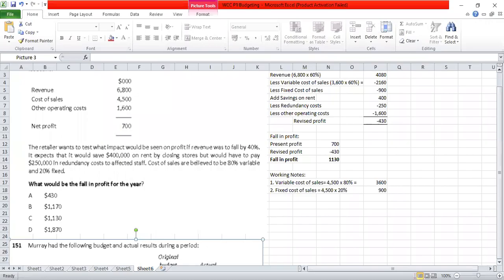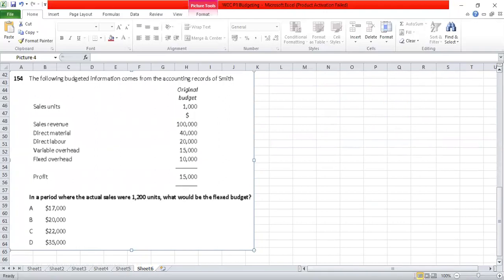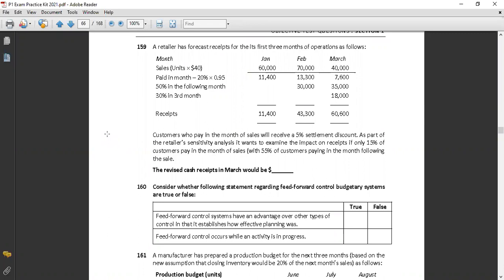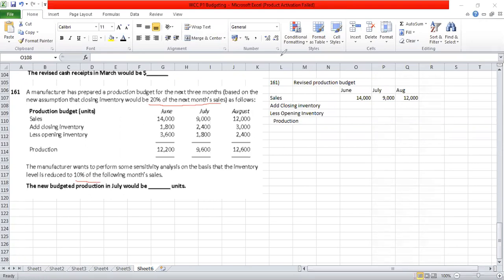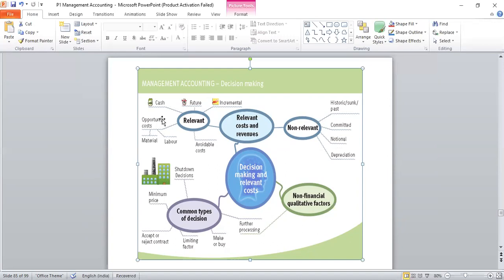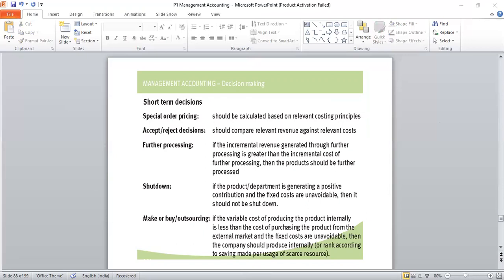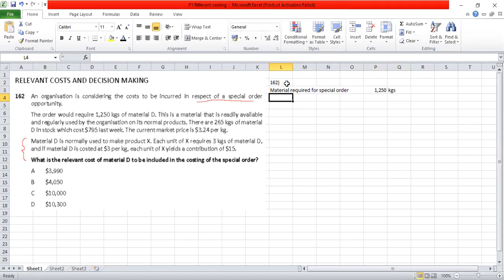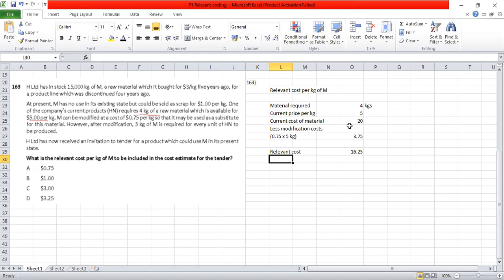CIMA P1 Flexed Budgets and Cash Budgets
CIMA P1 Budgeting
Flexed Budgeting
Flexible Budgeting
Cash Budgets
MCQs from Exam Practice Kit